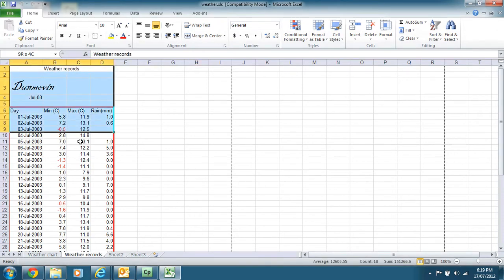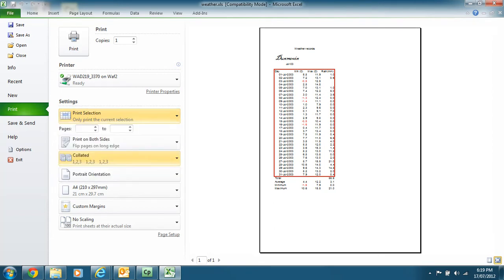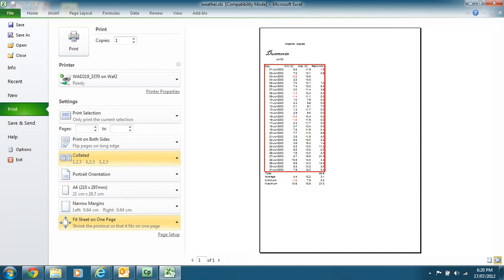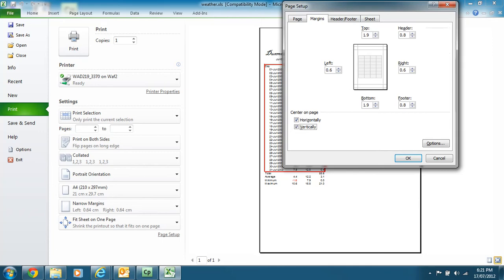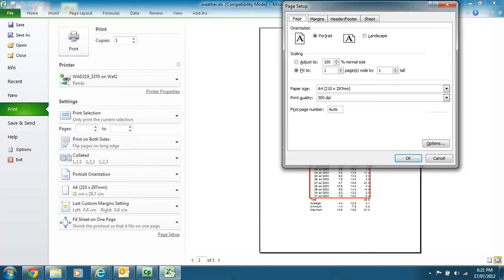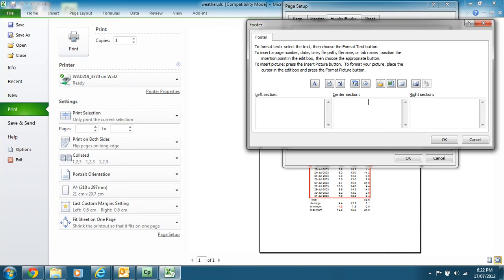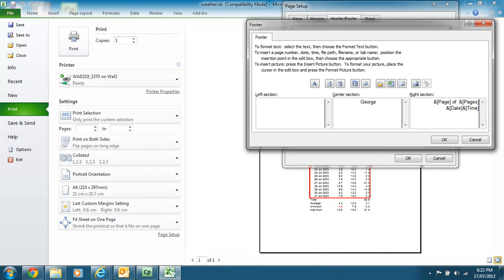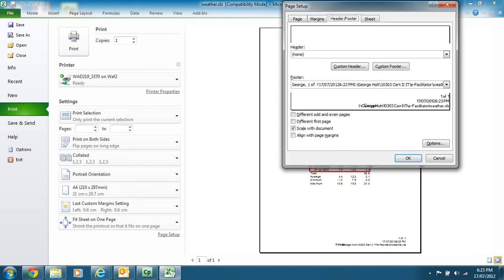MS Excel printing weather records ex demo